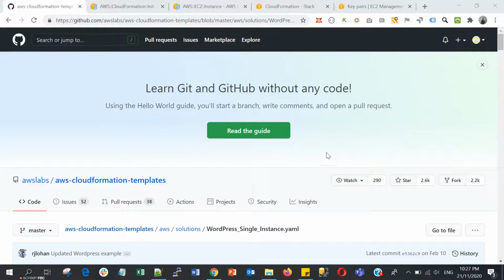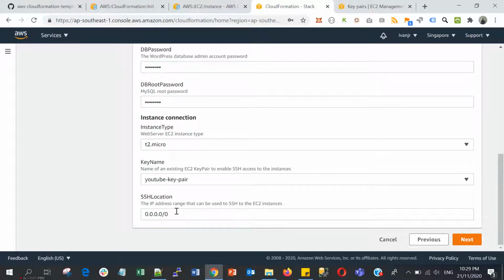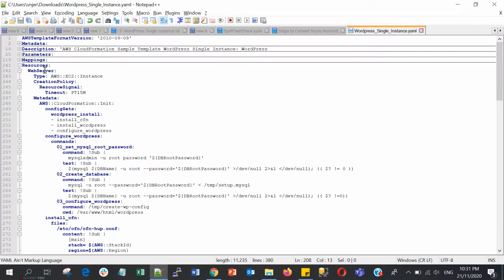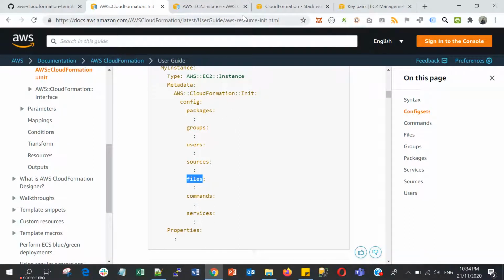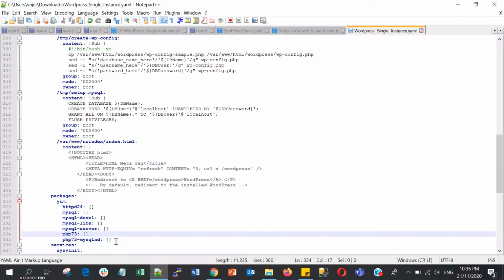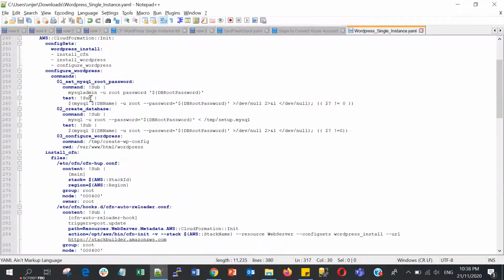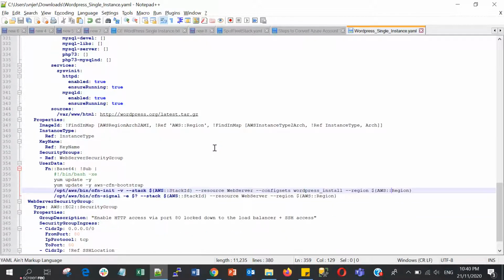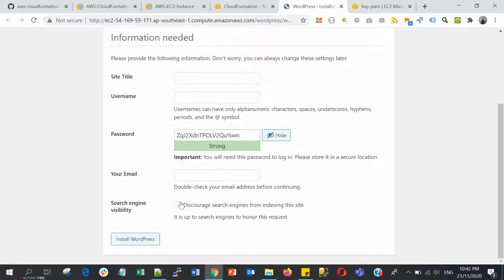Cloudformation Wordpress Tutorial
In this video, we will learn on how to use CloudFormation template to create wordpress single instance using helper script (cfn-init)